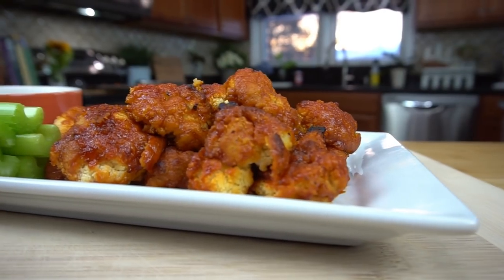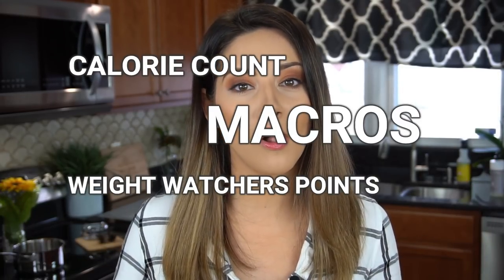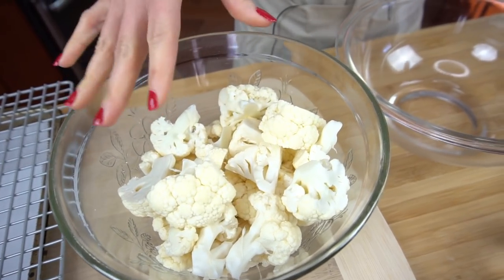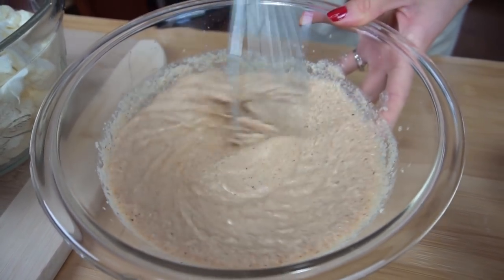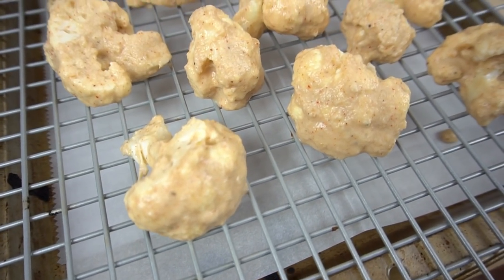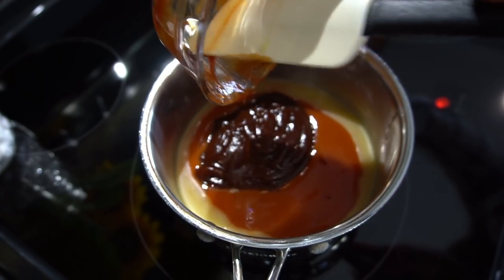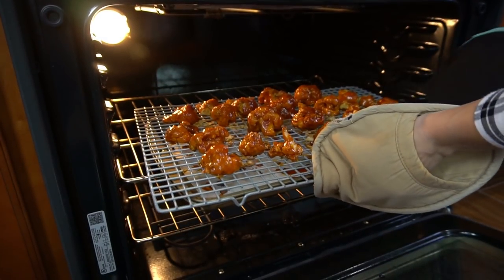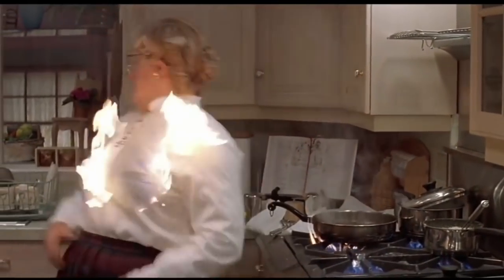Vegan Buffalo Cauliflower Wings (MACROS, CALORIES, WW POINTS INCLUDED) | Episode 140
Vegan Buffalo Cauliflower Wings | MACROS & WEIGHT WATCHER FRIENDLY!

So it’s that time of year when you try your absolute best to get in shape. But let’s be real, TEMPTATION IS EVERYWHERE. So why not make the temptations healthy? These Cauliflower Buffalo Wings do just that! They are WAYYYY less calories, way less guilt, but with all the same delicious flavor! What more could you ask for?! I had these at a friend’s house and couldn’t believe how amazing they tasted. This same recipe is everywhere on the internet as a result of them being absolutely perfect! I could not keep this to myself so I had to share it with you!
Also I decided to start sharing calorie counts, macronutrient counts, and weight watcher points with majority of my recipes! I want to help support my friends and family who are on a healthy eating journey so I hope this helps you as well! Keep in mind, my numbers are not an exact science, but as close as I can possibly get them!

xoxo, Court.

KEEP AN EYE ON ME:

VEGAN BUFFLAO WINGS DIET FACTS
CALORITES PER SERVING: 340 CALORIES
MACROS PER SERVING: 4.5g FAT    68g CARBS    5g PROTEIN
WEIGHT WATCHERS PER SERVING: 8 POINTS
(Full Nutritional Facts Below)

Vegan Buffalo Cauliflower Wings Recipe
| Ingredients |
1 Head Cauliflower (Chopped) About 3 ½ Cups
1 Cup Rice Flour
½ Cup Almond Milk (Unsweetened)
¼ Cup Water
2 Teaspoons Garlic Powder
2 Teaspoons Onion Powder
1 Teaspoon Paprika
1 Teaspoon Ground Cumin
½ Teaspoon Salt
¼ Teaspoon Black Pepper

Sauce:
1 Tablespoon Earth Balance Whipped Vegan Butter
½ Cup Stubbs BBQ Sauce
½ Cup Cholula Hot Sauce

| Instructions |

Dice washed and dried cauliflower into wing sized chunks.
Prepare baking sheet with parchment paper and oven proof wire rack.

In a medium bowl, combine rice flour, almond milk, water, paprika, cumin, onion powder, garlic powder, salt and pepper. Whisk until smooth.

Dip each piece of cauliflower into the flour mixture, coating thoroughly. Tap off excess and place onto the wire rack.

Place in a 450° F oven and cook for about 25 minutes, flipping halfway through.

To prepare the sauce, in a medium saucepan over medium heat, melt vegan butter and combine with hot sauce and BBQ sauce.
Heat just until warm and set aside until wings are done.

Dunk each cauliflower wing into the sauce and place back onto the wire rack.

Bake an additional 20 minutes and enjoy!

VEGAN BUFFALO CAULIFLOWER WINGS NUTRITION FACTS
TOTAL RECIPE:  (CALORIES 1022g)  (FAT 14g) (CARBS 206g)  (PROTEIN 16g)
3 SERVINGS – 1 ¼ CUP PER SERVING
TOTALS PER SERVING:  (340 CALORIES) (4.5g FAT) (68g CARBS) (5g PROTEIN)